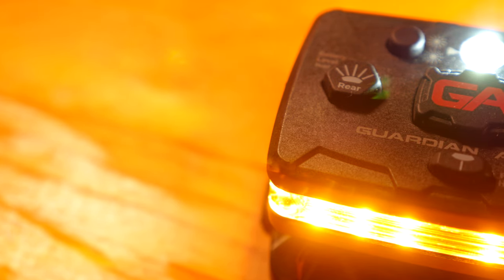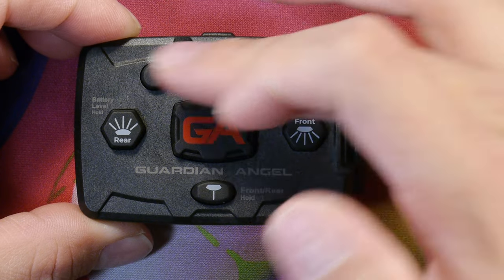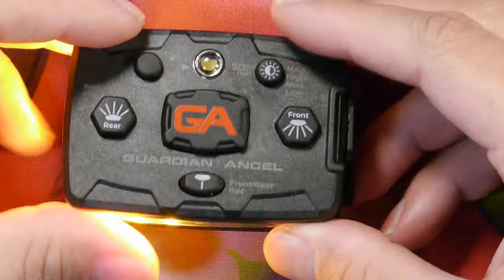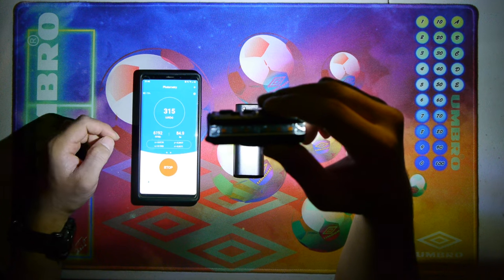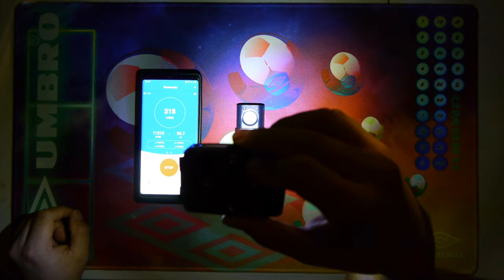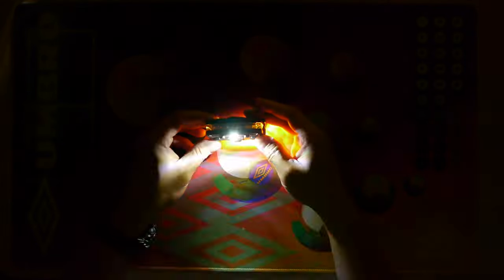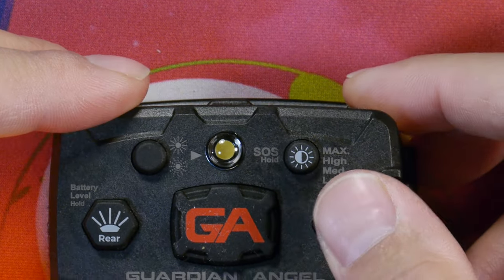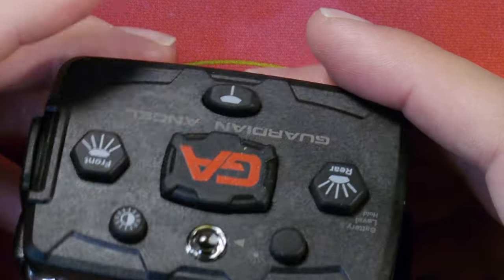BEFORE YOU BUY Watch - Guardian Angel Elite 2022 Yellow Yellow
use COUPON 1448CLIP also AFTER USING THE LINK ABOVE to Get a free accessory if you spend 99$ or more with my link!

I wish I knew about the link code because I spent 109$ and didnt get a free accessory - I would have gotten a dash mount or window mount for my vehicle. I do get 10% commission off the orders.

This will help fund me for more reviews on gear. Thank you.

Here is a more in depth review of the Guardian Angel Elite 2022 Series Yellow / Yellow Configuration safety light. I work in traffic and emergency search and rescue operations indie the park and have been using their micro for about a year now and this elite series is a nice upgrade.

00:00 Intro & Specs
00:59 Whats in the box
01:17 Close up look and UI functions
05:52 Desktop Night shots and Measurements with Oppel Lightmaster Pro
10:12 Outside Beam shots
11:26 Elite 2022 Yelllow/Yelllow Scroll Comparison to Micro Orange/Orange Scroll
12:12 Charging the unit & Current Draw
12:28 Final thoughts

Update 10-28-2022* Run times are for brightest mode with either scrolling or constant on both front and rear with top light is 1 hour

run times increase as you disengage the led sections and lower brightness levels. a bit disappointing but no surprising given the units small battery cannot sustain long durations under bright levels. keep in mind environmental factors ie cold will affect run times as well.

Important note is that there is a defect in some models where the battery check leds do not report accurate readings. GA is aware of these issues when i talked with support and it something to be aware of. They have offered to replace this unit and we will see what the replacement is like as well.

Filmed on a Panasonic GH4 & GH2 Variable Iso, & Apertures. WB is 2700k & 5000k @ 23.98 FPS Lens are 14-42mm 3.5 -5.6 ap and 12-35mm 2.8 constant ap. Audio - AKG P420 & Rode Filmmaker wireless kit - Sound devices 302 mixer  & (outdoor mixer Sound Devices Mix Pre v2)- Zoom H5 & H2N & ZOOM H6 @ 24bit by 48khz